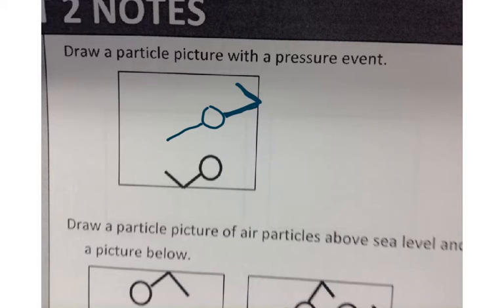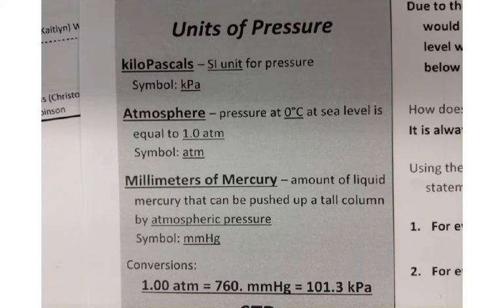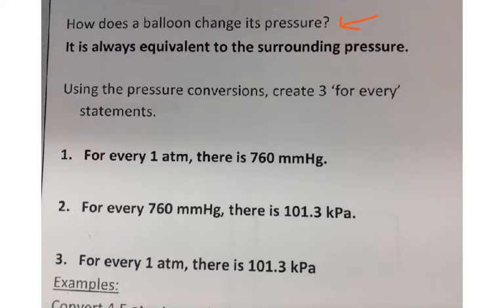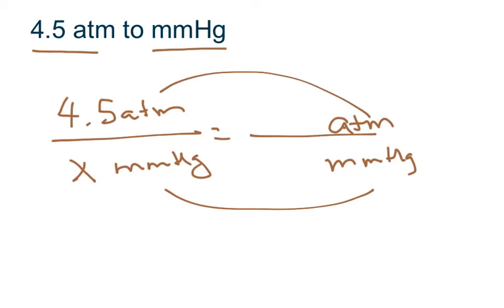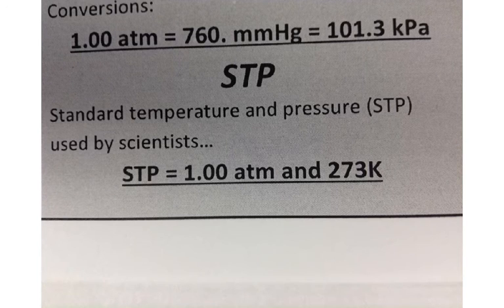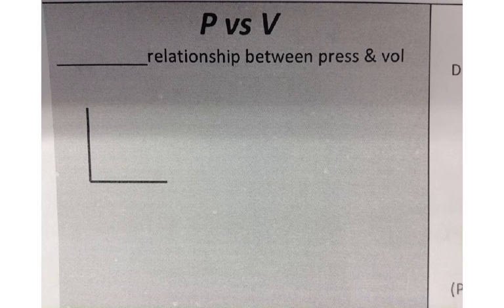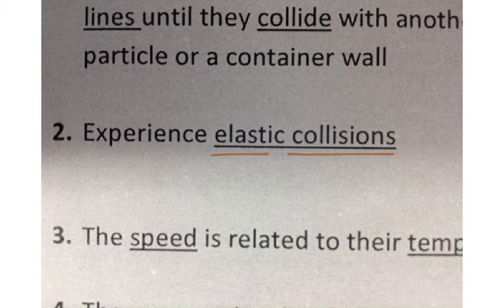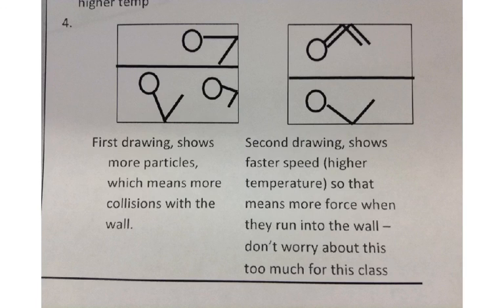Chapter 2 Particles in Motion Pressure